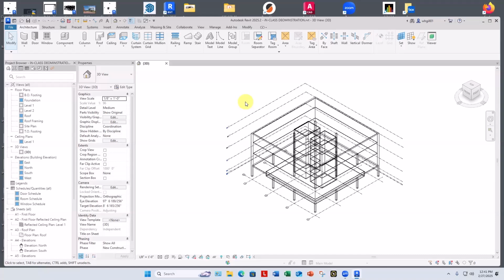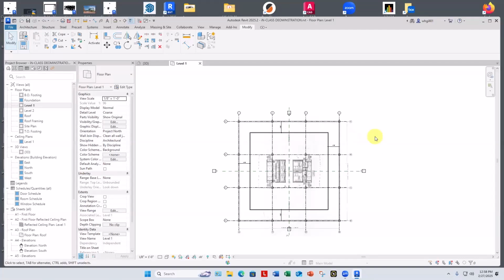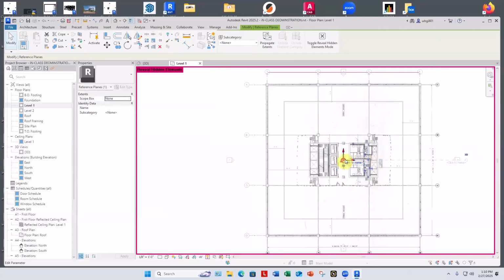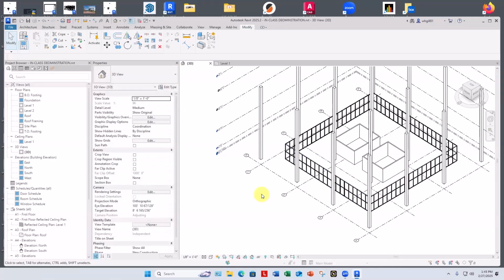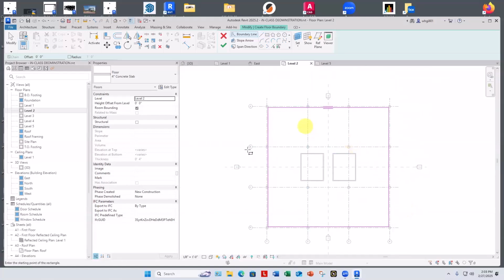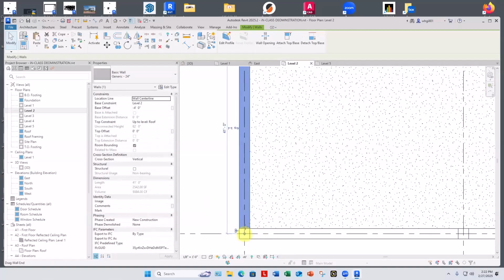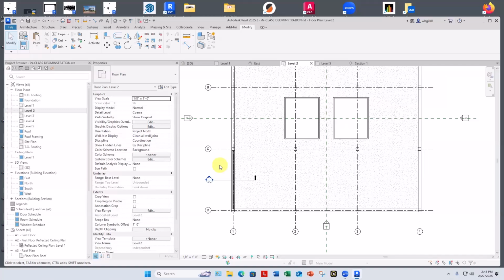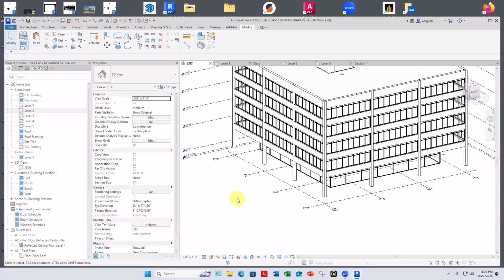Class 15 - Grids 2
00:00 Introduction
00:49 What we will cover today
03:09 Insert PDF for shaft walls
04:16  - Scale the PDF
06:32  - Rotate the PDF
07:16  - Align PDF with column grid
08:51 Place building cores with 8" walls
11:15  - Move shaft walls to 7' centers
13:52 Add centering reference planes
16:50 Camille discovers my AutoCAD error
18:51 Modify column family not to join walls
20:10 Change Level 1 walls to Storefront
23:33 Extend shaft walls to roof
24:01 Create Levels 2 through Penthouse Roof
26:52 Create Floor Plan views for new levels
28:10  - Create Level 2 floor slab
28:49  - Add interior boundaries for shafts
31:15 Place exterior walls
34:52  - Disallow wall joins at bldg corners
37:33 Guessing window heights (shoulda measured!)
44:59 Populate all Level 2 windows
45:47  - Place half the windows and mirror
47:05  - Copy Level 2 windows to other levels